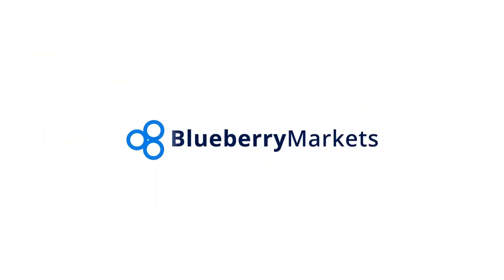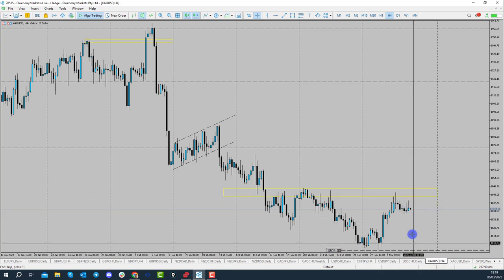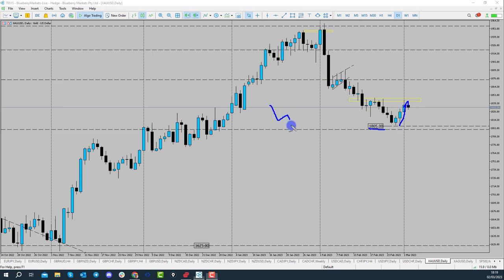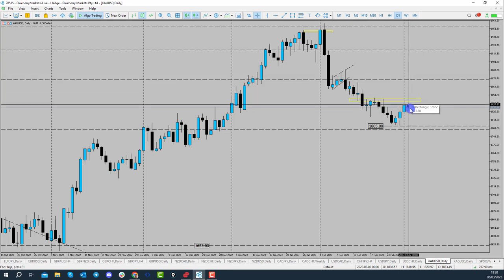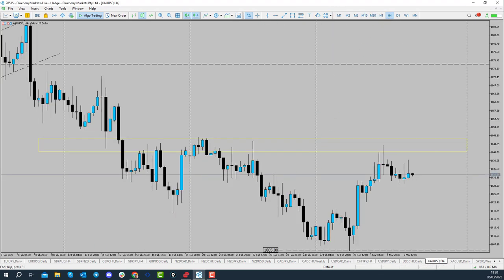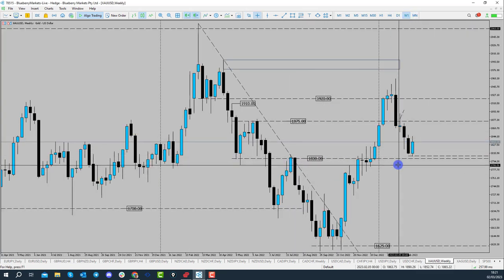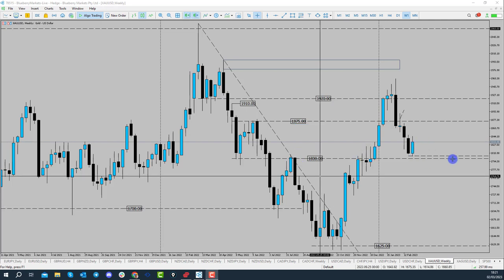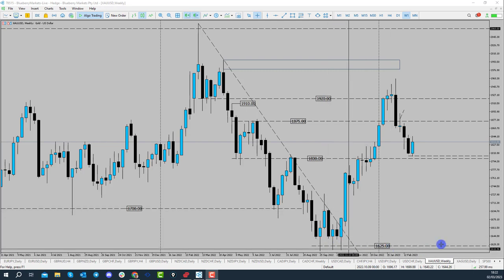How To Trade Forex | GOLD | Technical Analysis | March 03, 2023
The price of Gold has rallied into a key resistance level, will the price trade lower from here?